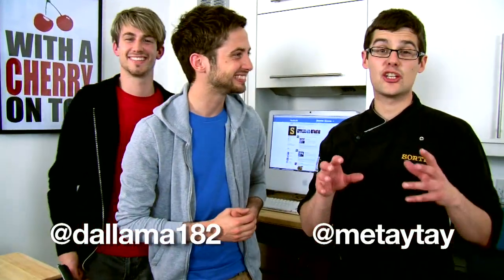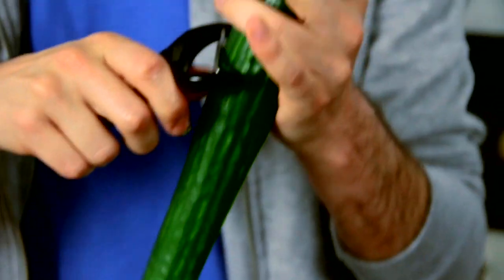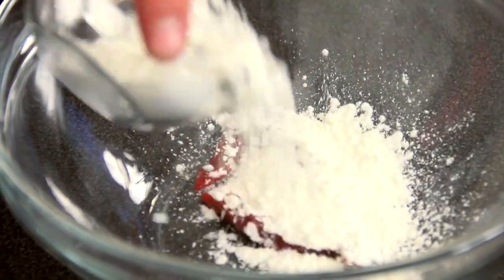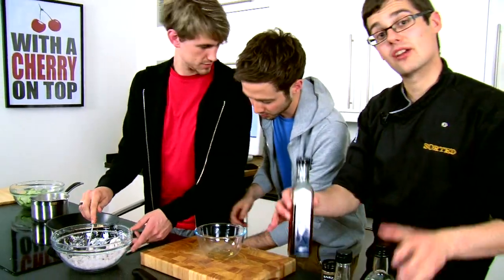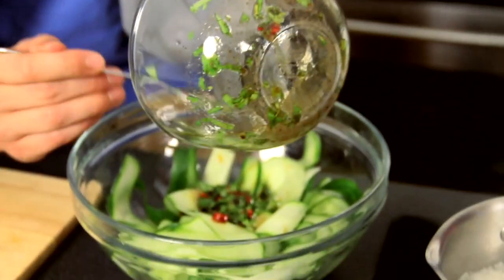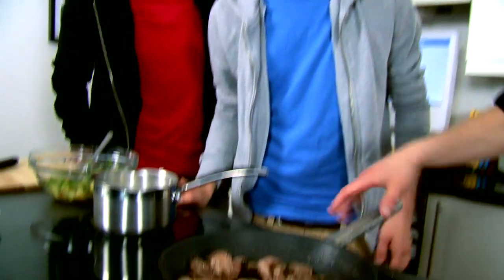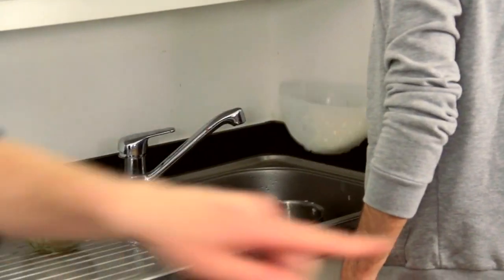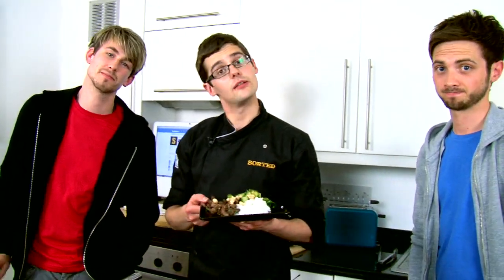CHINESE 5 SPICE BEEF RECIPE - SORTED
This dish is ideal for a light meal over the summer months: quick to cook, refreshing to eat and some well-balanced, oriental flavours. Not only that but it's gluten-free and lacto-free as well!